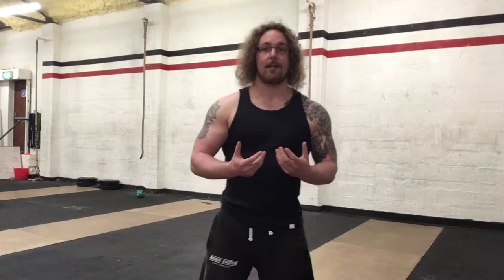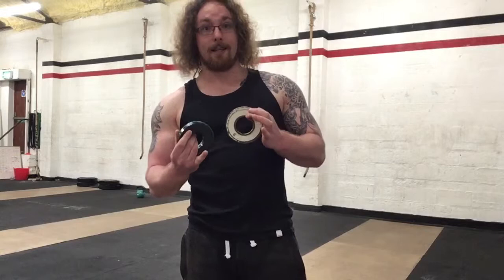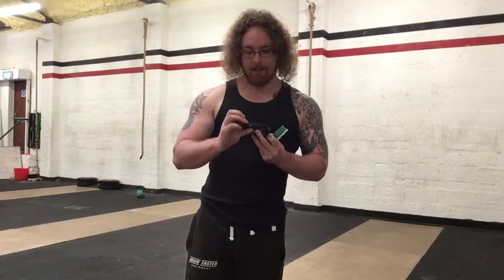Progressive overload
Don't take big jumps! You will grind to a halt sooner than you think!

Ask me anything!! Train to be strong and unbreakable and build habits that make you perform better at everything

Tom Morrison is a British Weightlifting coach, martial artist and CrossFit trainer & competitor. He is known for his simplistic approach to teaching and has worked with all kinds of bodies including professional MMA fighters, football and rugby players, experienced CrossFit athletes and weightlifters, people with no mobility, people with hypermobility, people with chronic back, knee and shoulder injuries and most commonly, people with general tightness or pain that can’t seem to figure out why. His passion is getting people to live a pain free life so they can do the things they enjoy.